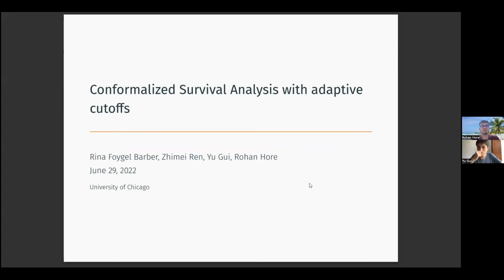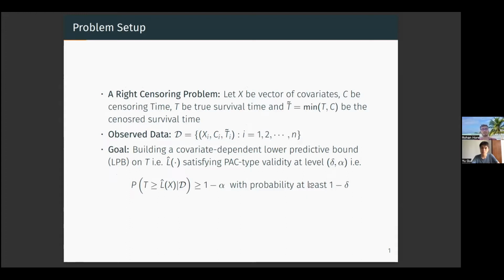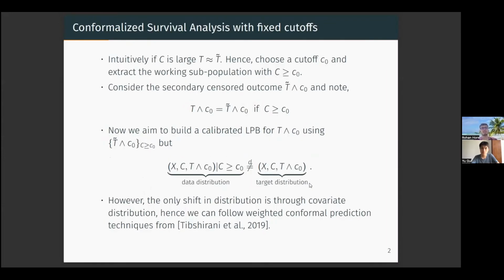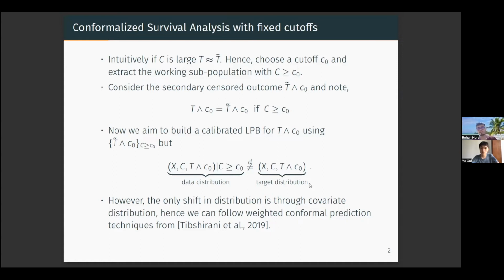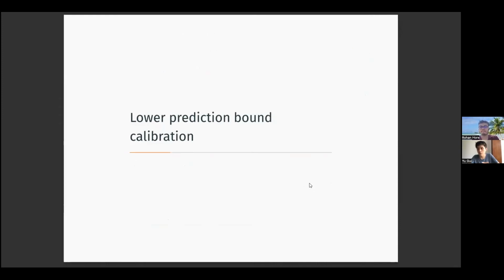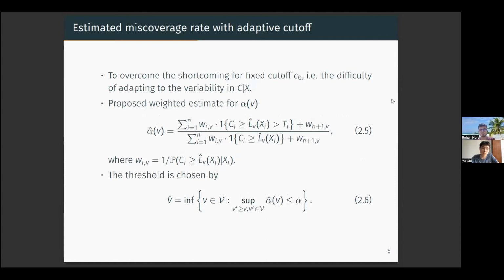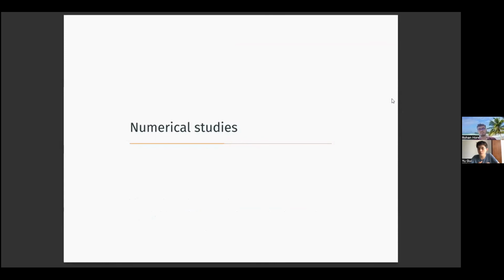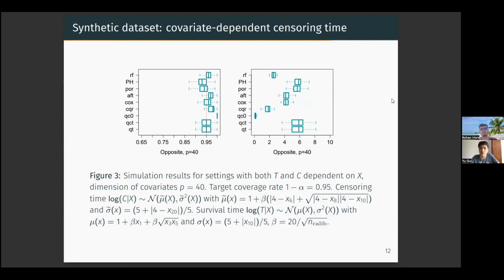2022 ICML DFUQ workshop: conformalized survival analysis with adaptive cutoffs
This paper introduces a method that constructs valid and efficient lower predictive bounds (LPBs) for survival times with censored data. The proposed method improves upon that of Candès et al. (2021), in which a subpopulation with censoring time no less than a fixed cutoff c0 is first identified, and the idea of weighted conformal inference is then used to generate calibrated LPBs. There, the cutoff c0 is a constant (thus not capturing the heterogeneity of the data) and needs to be fixed a priori, which often leads to conservative LPBs. Our proposed method improves the choice of cutoffs in two ways: first, the cutoff is allowed to depend on the covariates; second, the cutoff can be adaptively determined by the data (the same set of data used for generating the LPBs). We show that in the Type I right-censoring setting, if either of the censoring mechanism or the conditional quantile of survival time is well estimated, our proposed procedure achieves approximately exact coverage. The validity and efficiency of our proposed algorithm are evaluated in extensive numerical experiments. Finally, our method is applied to a real dataset to generate LPBs for users’ active times on a mobile app.